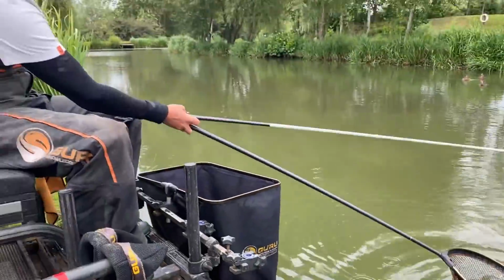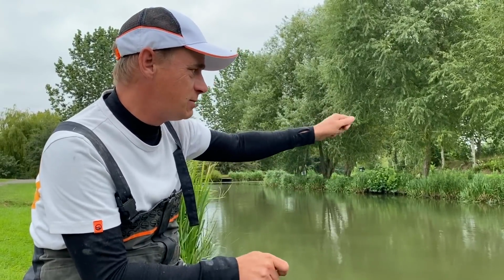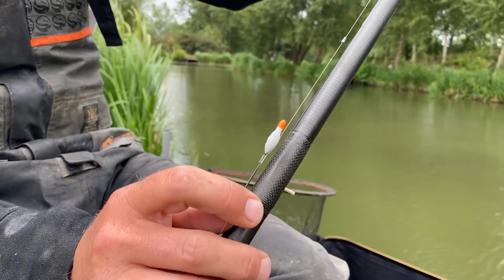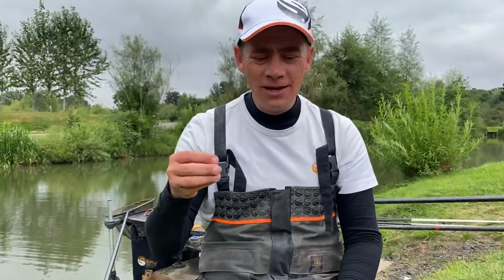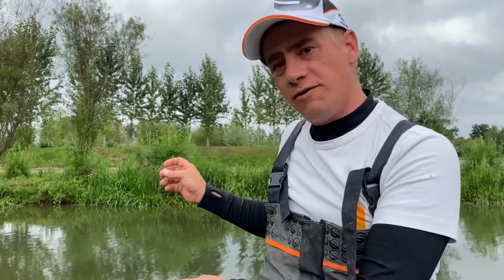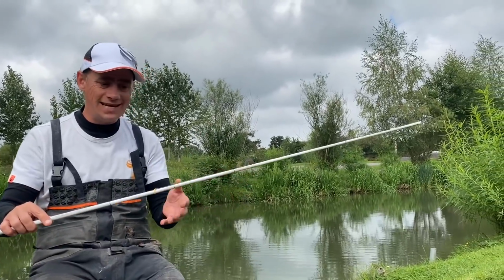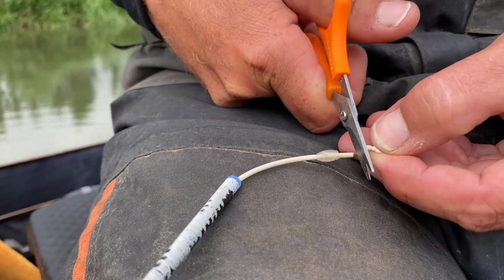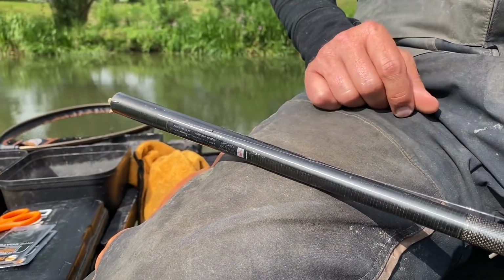Autumn Snake Lake Pole Fishing Tips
The first episode in a NEW series called Guru's On The Bank see's commercial master Paul Holland sharing his top tips for Autumn snake lake fishing...

Paul shares loads of in depth tips about approaching commercial snake lakes in the Autumn months... Watch this video and we GUARANTEE it will help you catch more fish!